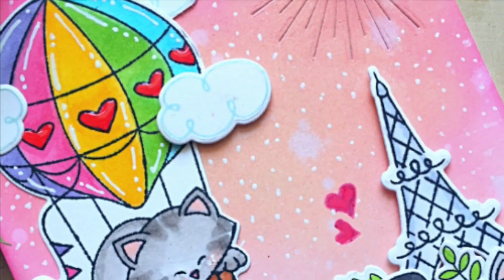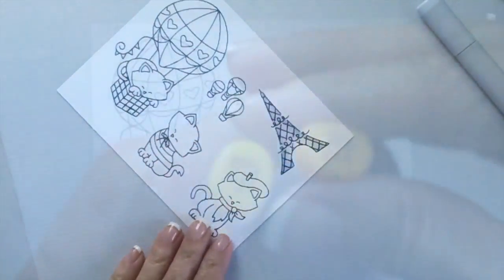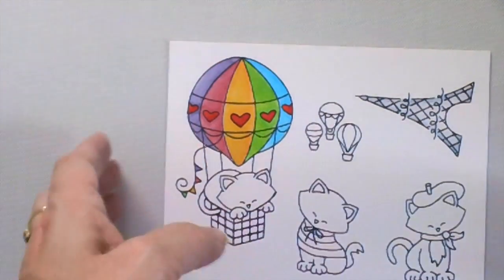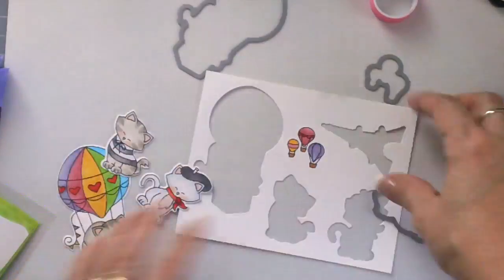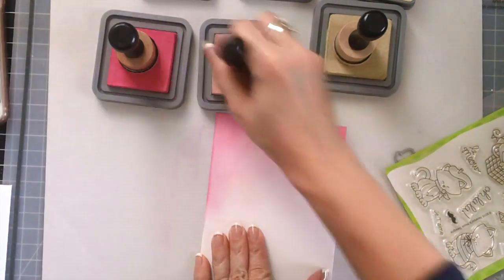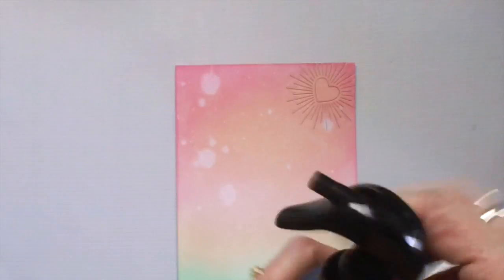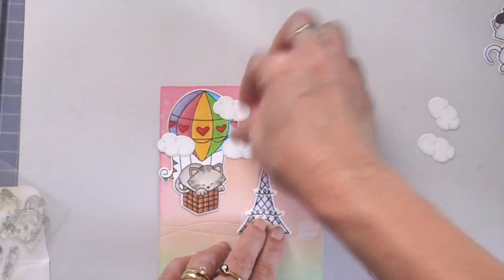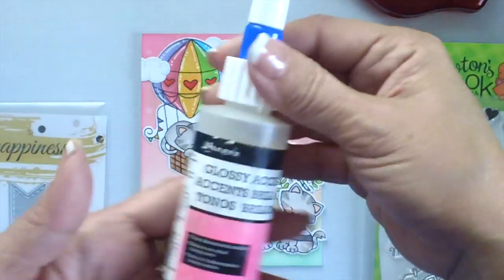Newton Dreams of Paris with Newton's Nook Designs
Process video of this Paris-themed card, showcasing the Newton Dreams of Paris stamp set and coordinating dies.  The supplies I used are listed and linked below.  If you like this card, I’d be so grateful if you can kindly give it a thumbs up ☺

• Newton Dreams of Paris Die Set - Newton's Nook Designs

• Neenah Cardstock, Neenah Classic Crest Solar White, 25 pk

• CraftPal Teflon Bone Folder and Paper Scorer with Ultra Smooth Material, Non-Scratch, Non-Glaze, Non-Stick Texture For Crisp Fold, Great for Bookbinding, Origami, With Ergonomic Design

• Scrapbook.com Exclusive - Sizzix - Cutting Pads - Standard - 1 Pair - Ocean Blue

• Sizzix 660425 Big Shot Cutting/Embossing Machine with Extended Multipurpose Platform, White/Gray

• Antique Linen Distress Oxide Ink Pad by Tim Holtz – Kat Scrappiness

• Amazon.com: 3M Scotch 1/2-Inch by 36-Yard Double-Sided Foam Tape: Arts,...

• Strathmore - 9 x 12 Bristol Smooth Paper Pad - 20 Sheets

• Premium Uni-Ball UM 153 Signo Broad Point Gel Pen - Best and Smooth Ink Flow Gel pen. Color White - Pack of 5

• Amazon.com: Dahle Vantage 10672 Self-Healing Cutting Mat, 18"x24", 1/2"...